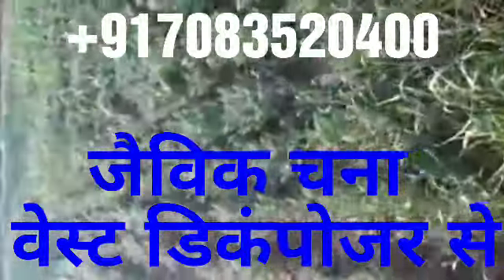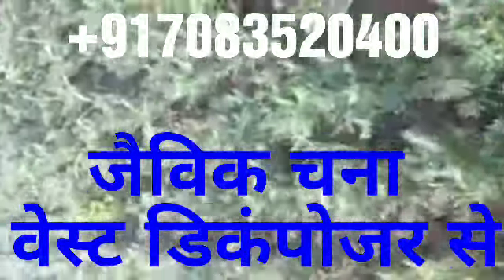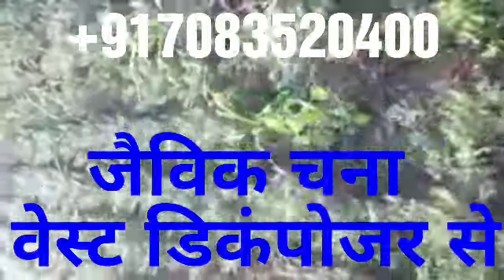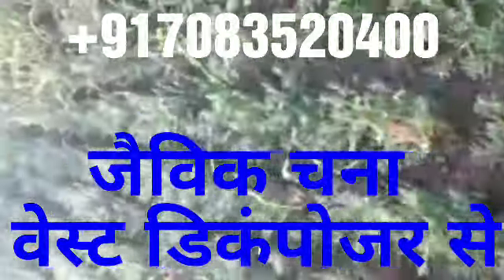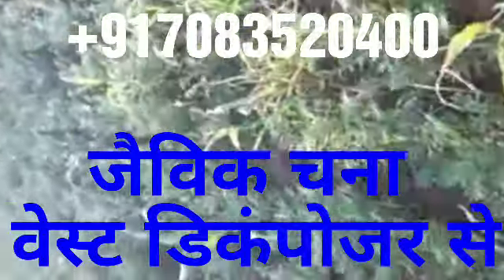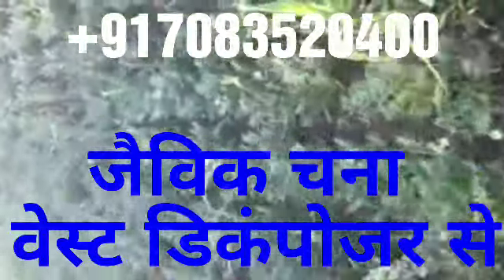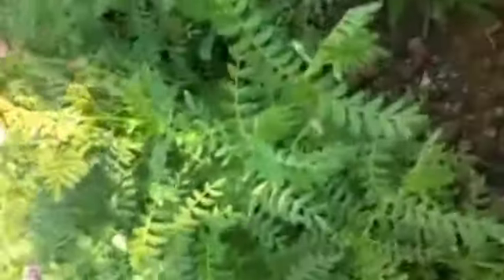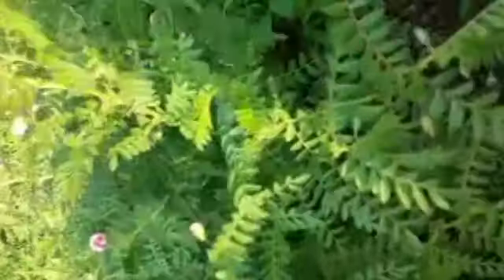पेस्टिसाइड मुक्त चना वेस्ट डिकंपोजर से waste decomposer, WDC